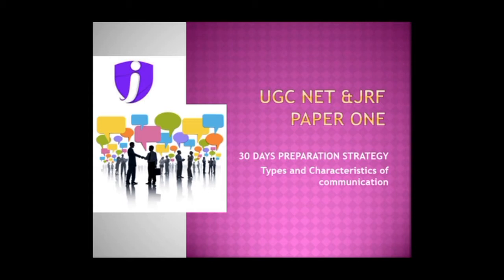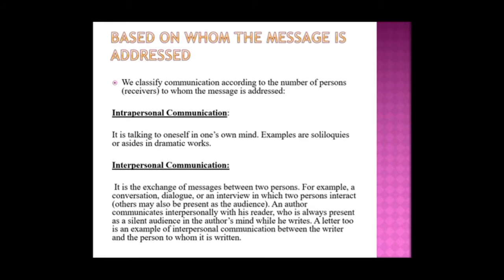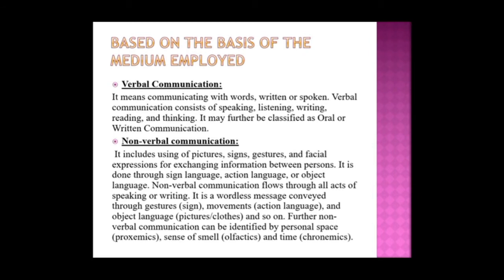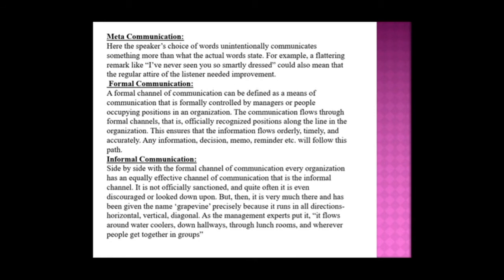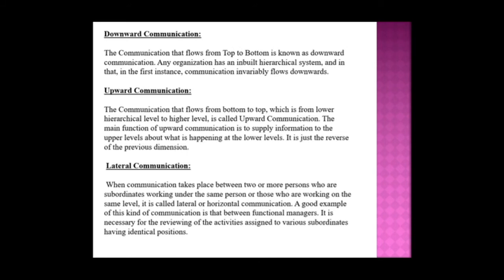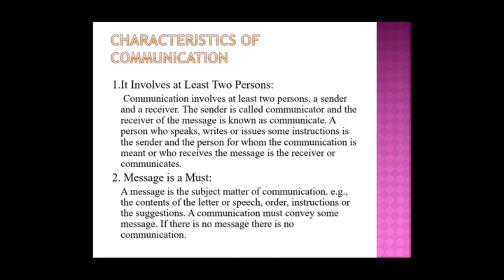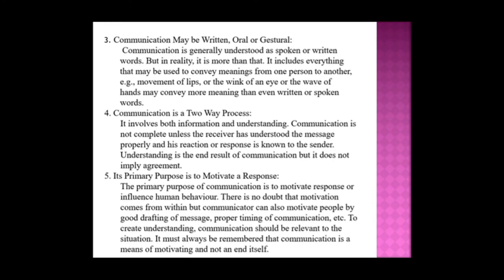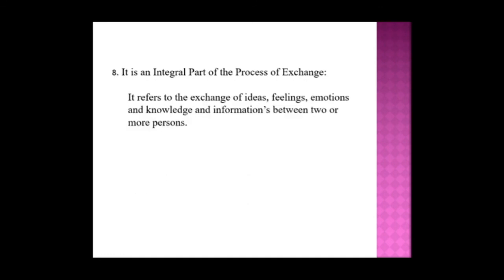|| NTA-UGC-NET/JRF||PAPER ONE|| LAST 30 DAYS PREPARATION STRATEGY|| COMMUNICATION||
nta ugc net jrf exan
paper one
last 30 days preparation srtategy
communication